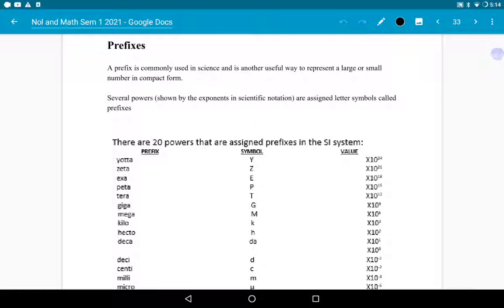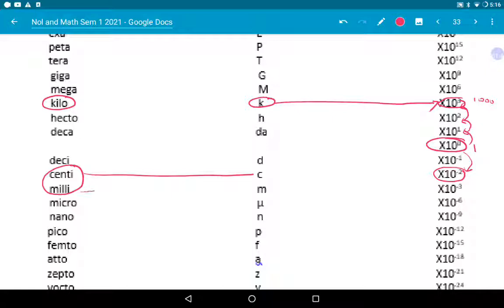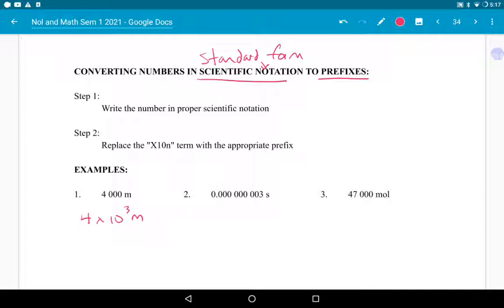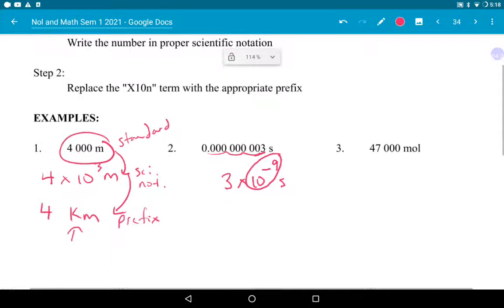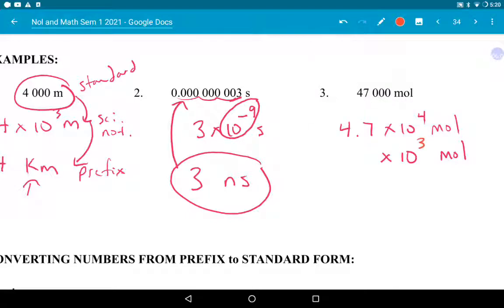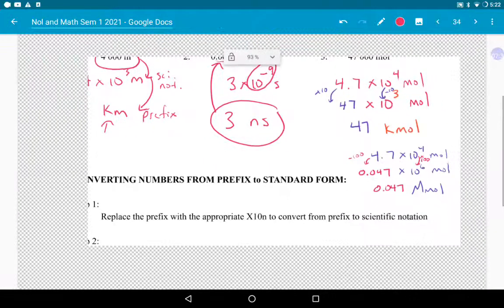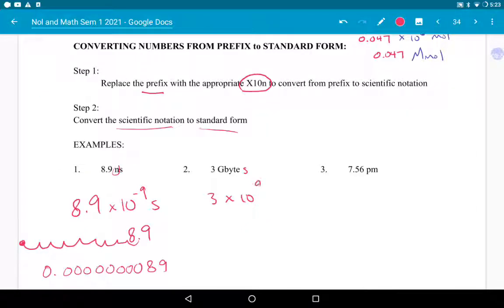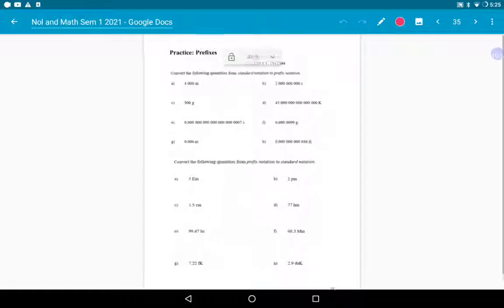Pg 31-32 prefixes